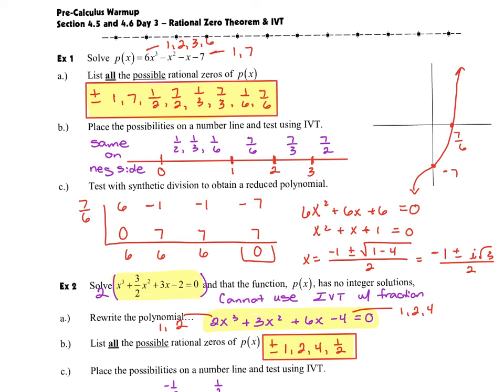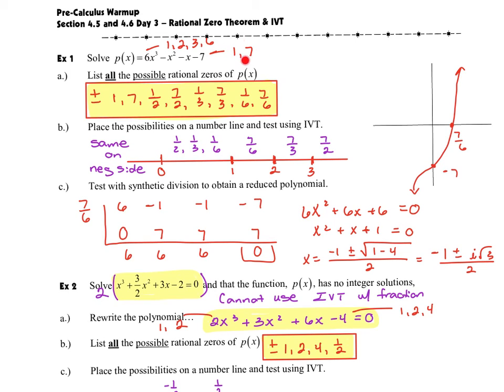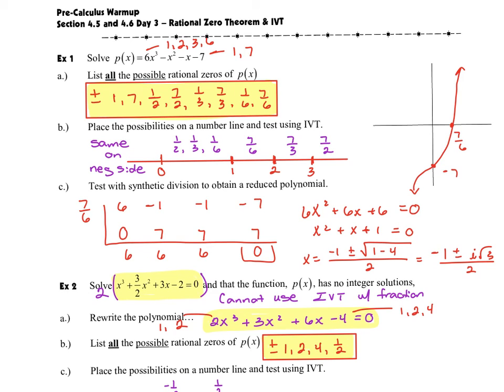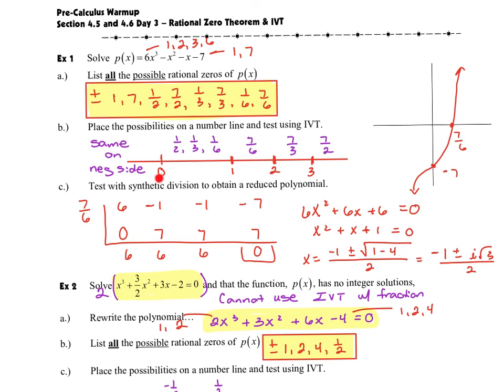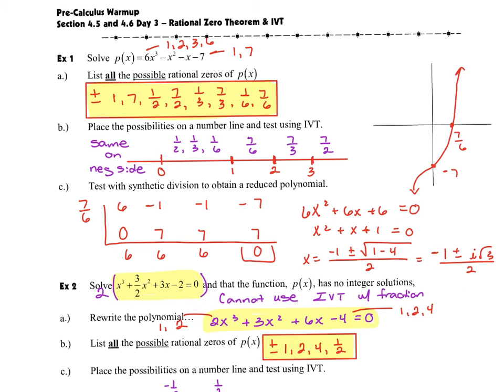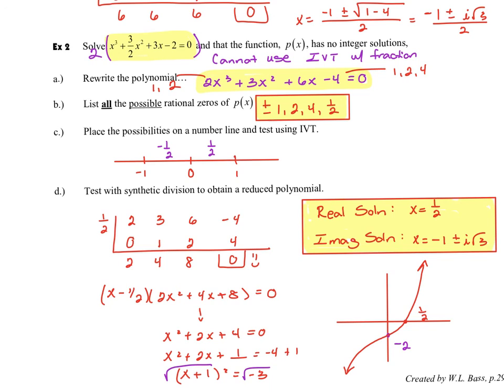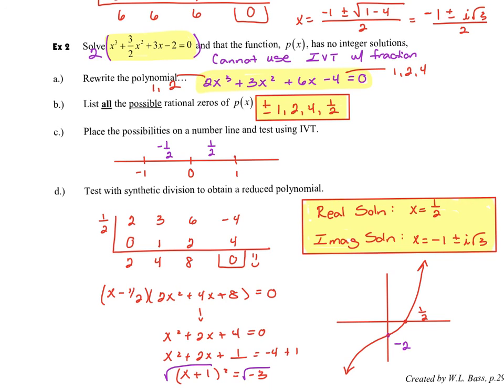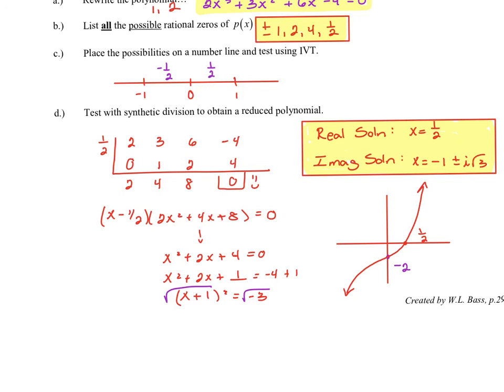P19 4.5, 4.6 Day 3 Warmup